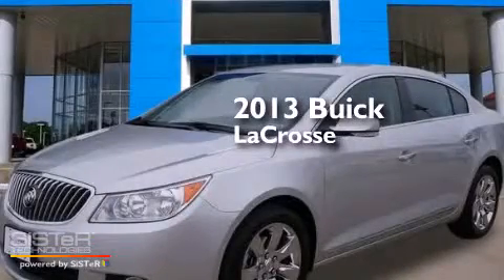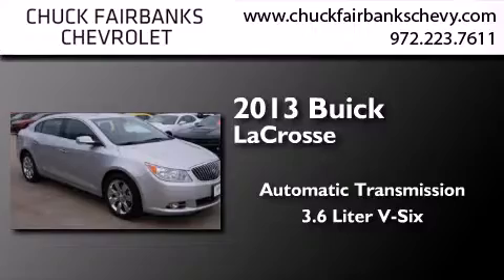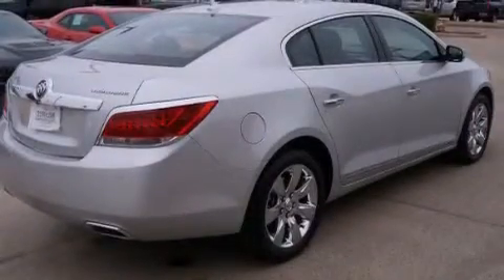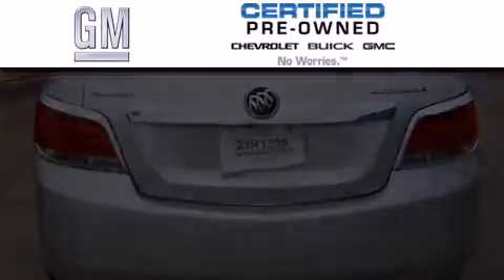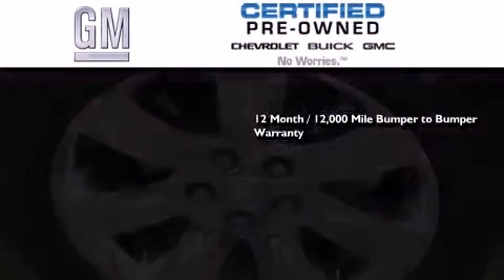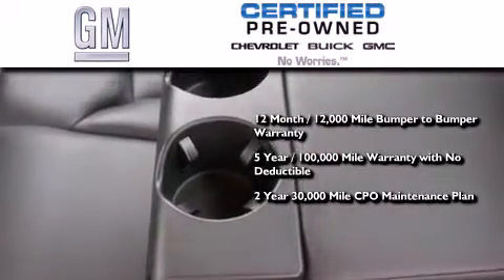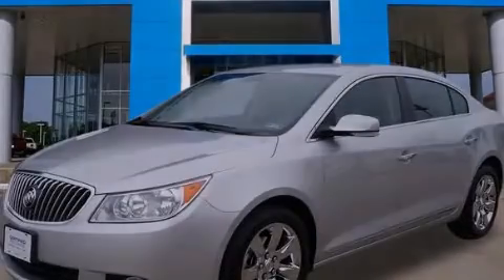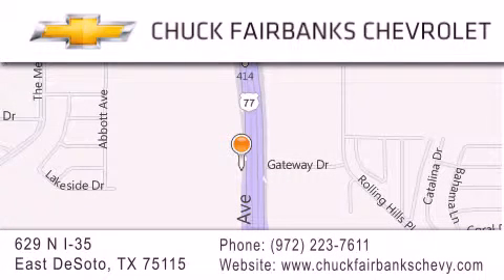Used 2013 Buick LaCrosse Desoto Arlington Mesquite TX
We've been honored to serve the DeSoto TX area , we promise that your experience at our dealership will exceed your expectations ! Year : 2013 Make : Buick Model : LaCrosse Engine : 3.6L SIDI DOHC V6 VVT Engine Trans . : Automatic Exterior : Silver Miles : 12,194 Interior : Other Stock : DF281047P Chuck Fairbanks Chevrolet 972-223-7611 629 N. I-35 East DeSoto , TX 75115 Used 2013 Buick LaCrosse DeSoto TX